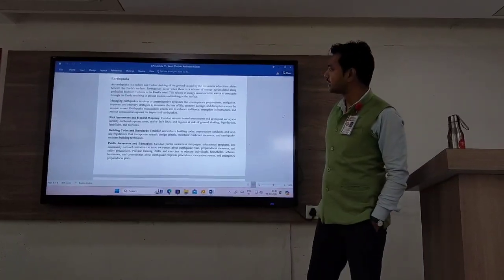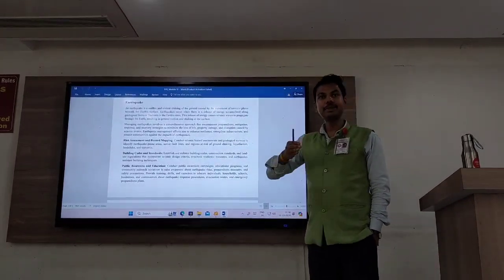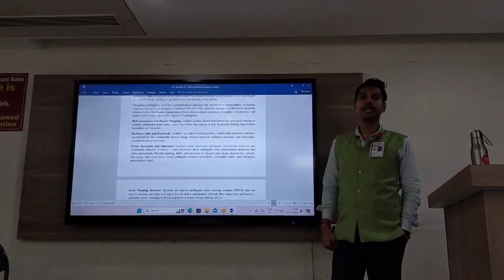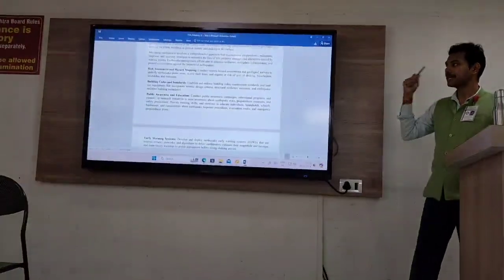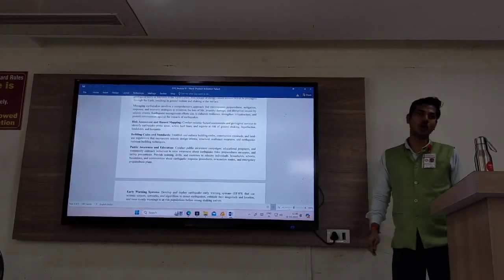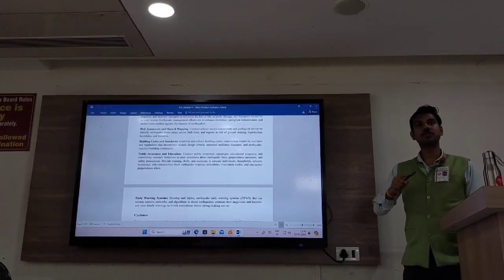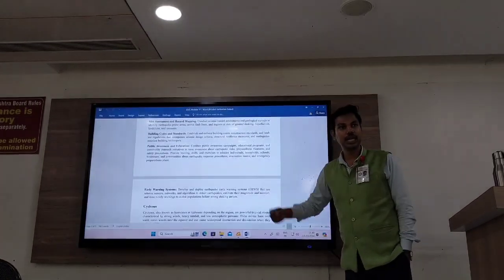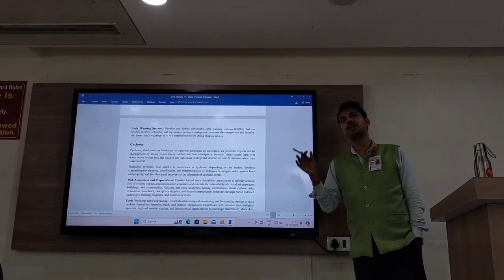Disaster Management: Earthquake